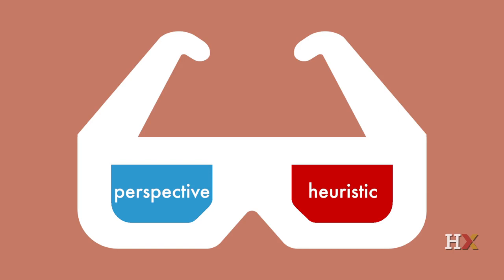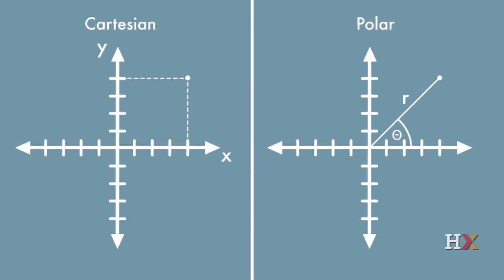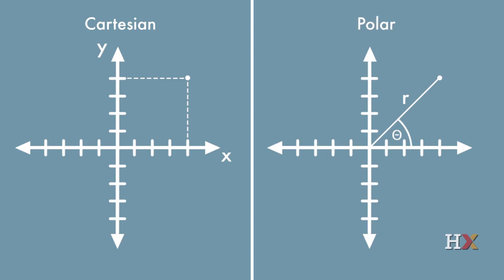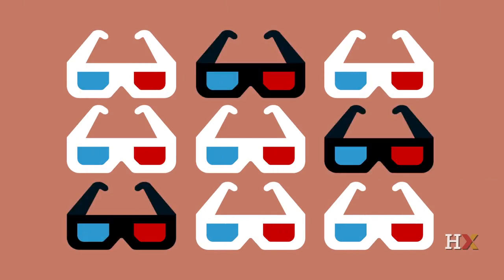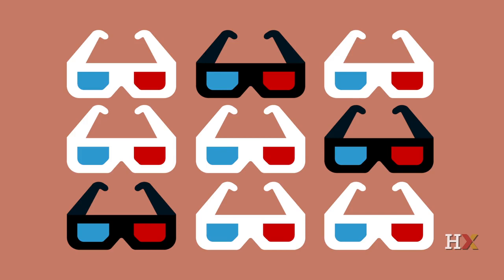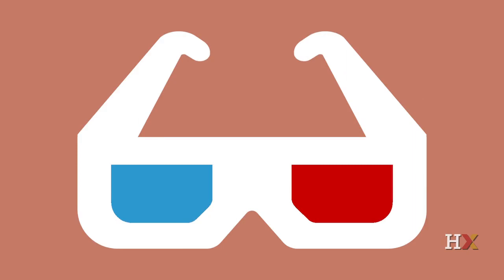Perspectives and Heuristics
"IN MANY WAYS, THE CORE TASK OF ANY INNOVATOR, ANY ENTREPRENEUR, ANY COMMERCIALIZER, IS TO SOLVE PROBLEMS. YOU'RE ALWAYS SOLVING PROBLEMS FOR THE MARKETPLACE, FOR THE TECHNOLOGY."

-- Karim Lakhani

The following segments introduce a framework for problem solving based on two concepts: a perspective and a heuristic.